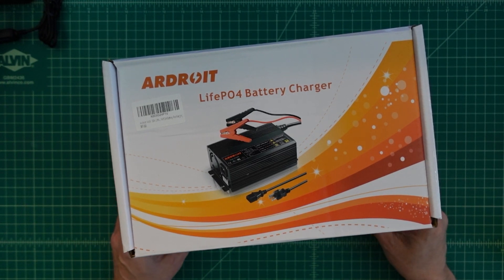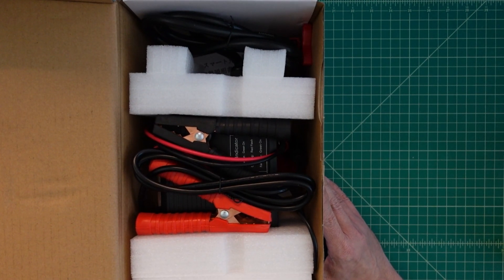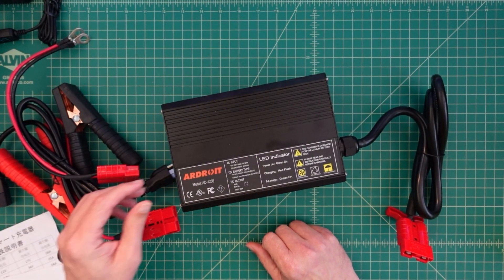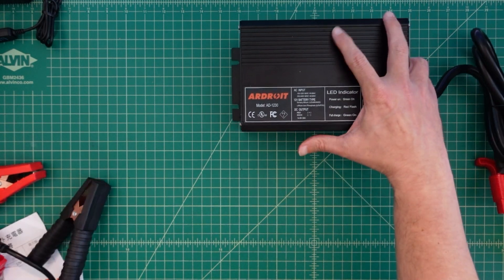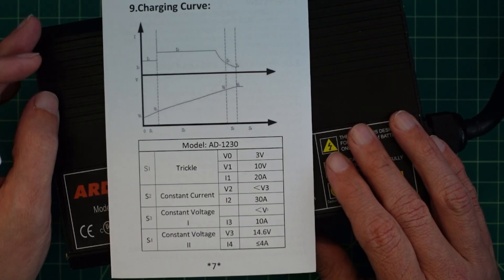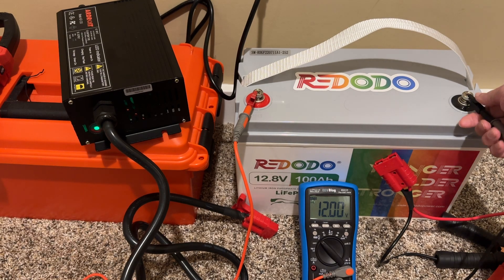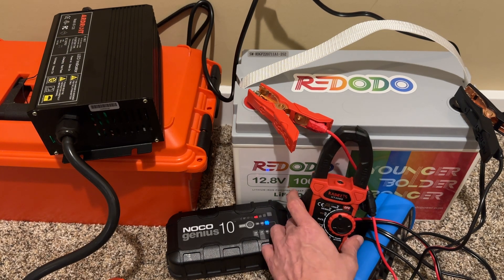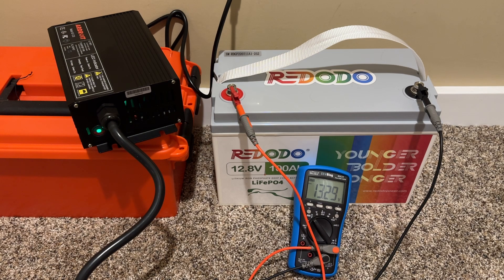Ardroit AD-1230 LiFePO4 Battery Charger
In this video, we take a look at the Ardroit AD-1230 LiFePo4 Battery Charger.

NOTE: This chargers was set to me free of charger from Ardroit in exchange for this video review.

Links to products in the video:
👍Ardroit AD-1230